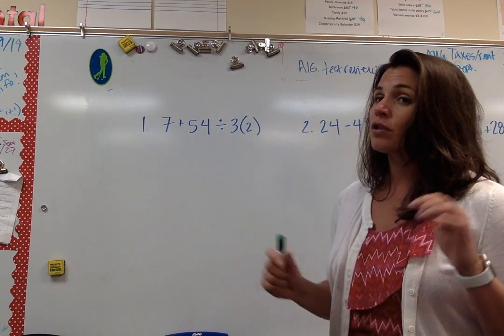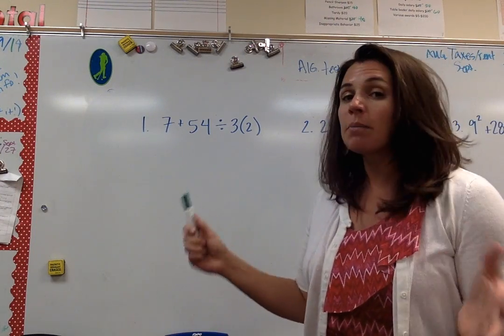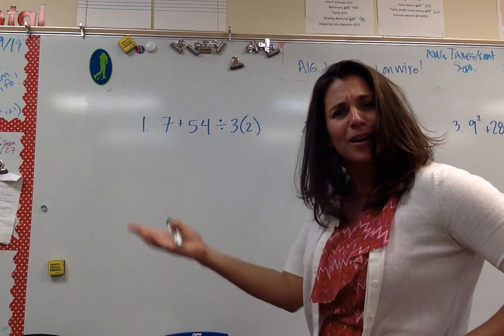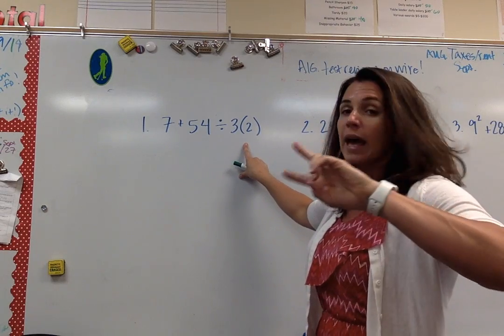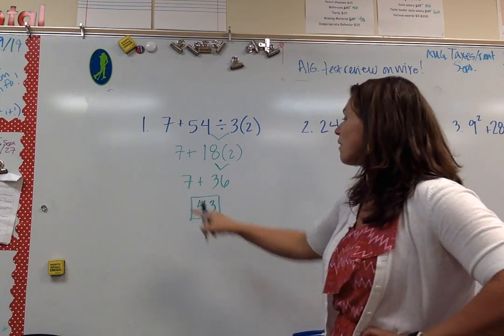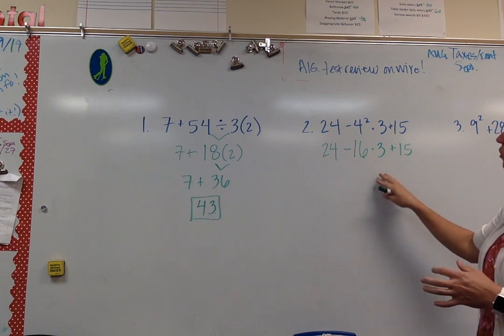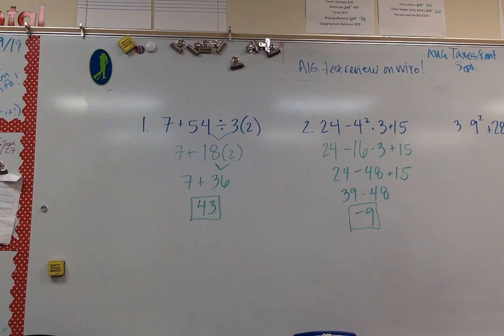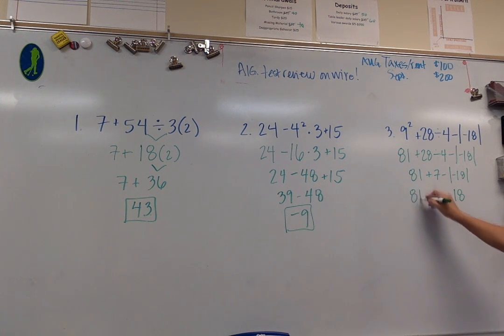order of ops definition